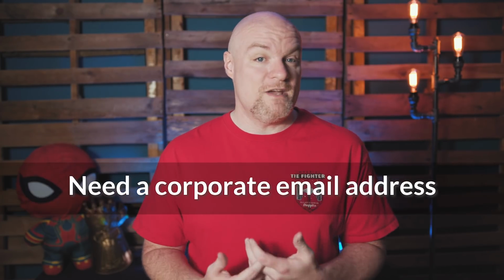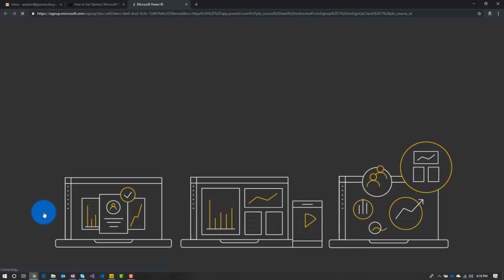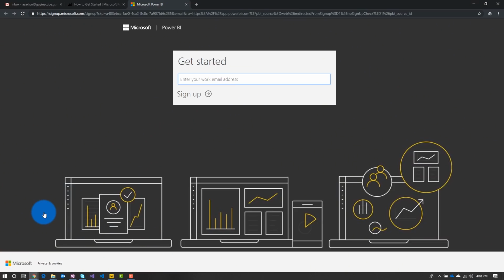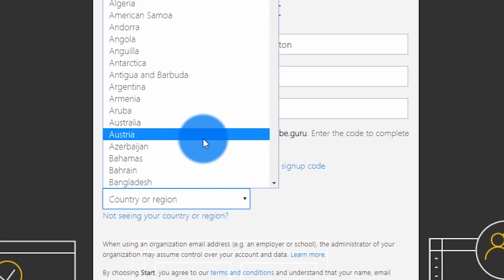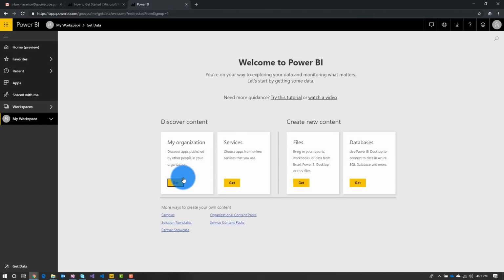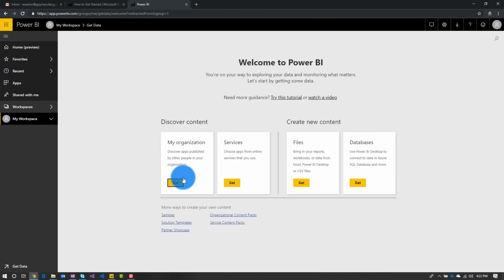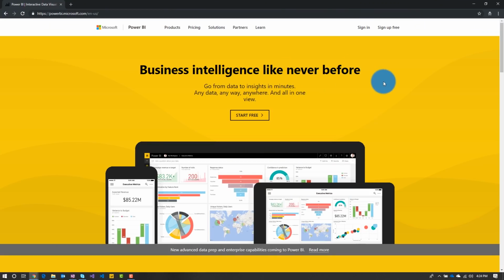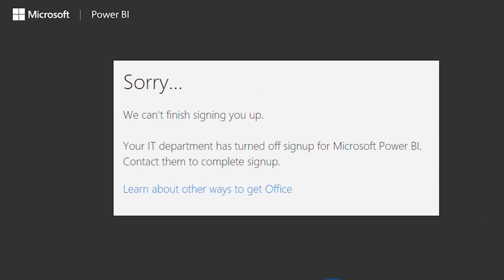Power BI Tutorial: How to Sign up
Do you want to get started using Power BI? After getting Power BI Desktop, you will want to sign up for the Power BI service. In this video, we show you how to do just that! We do call out one gotcha in the even that your admins have blocked sign up for your organization/tenant.